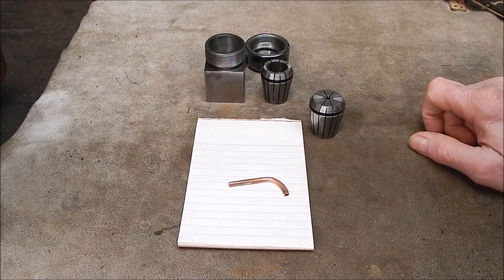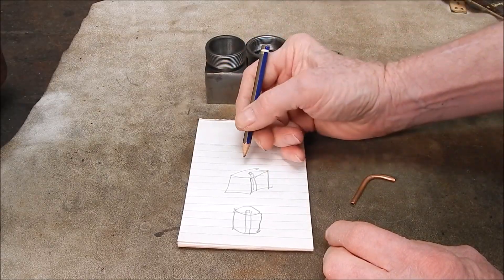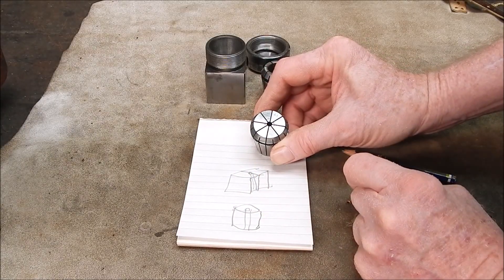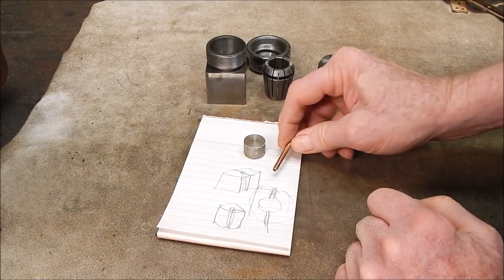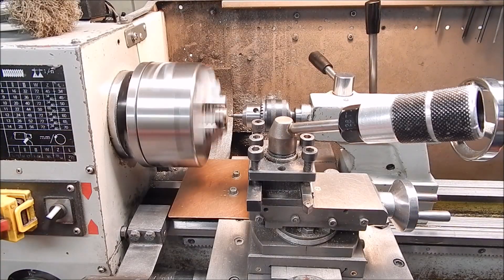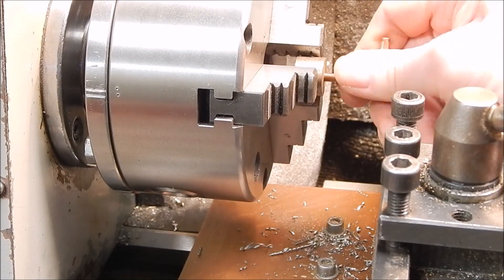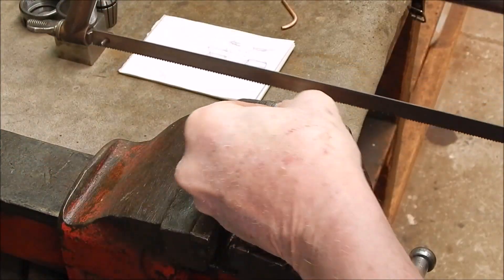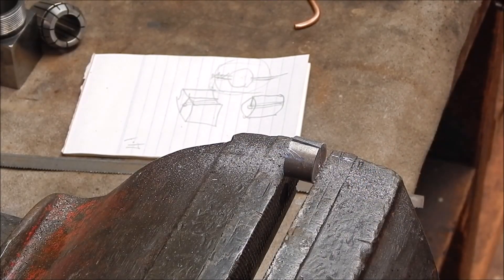Experimenting with quick and dirty homemade split collets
You don't know till you try.